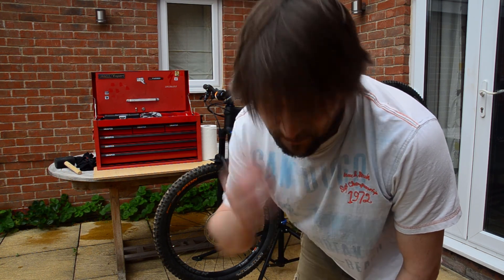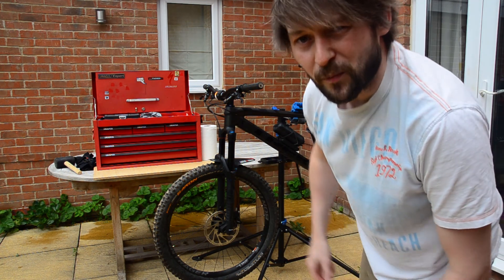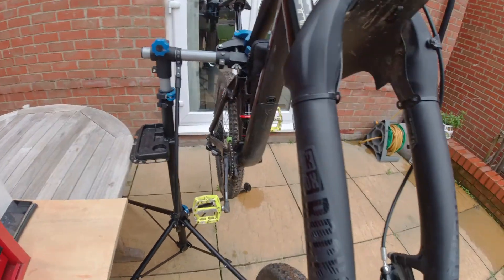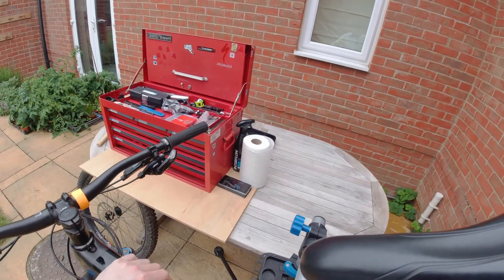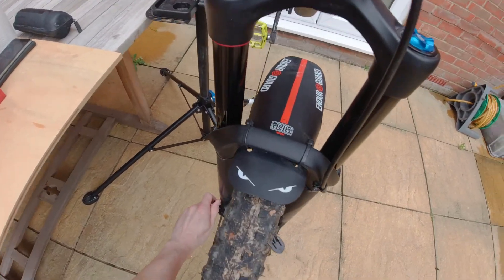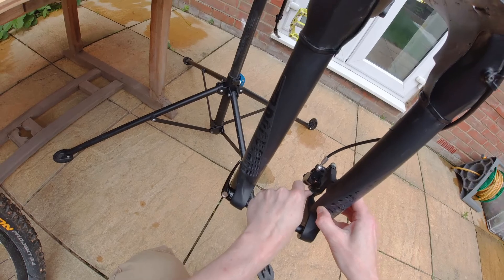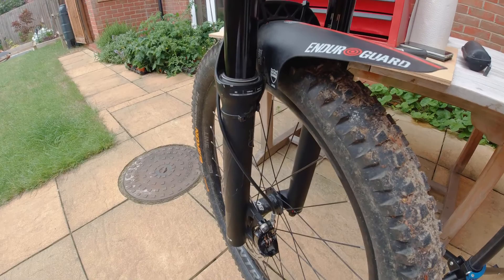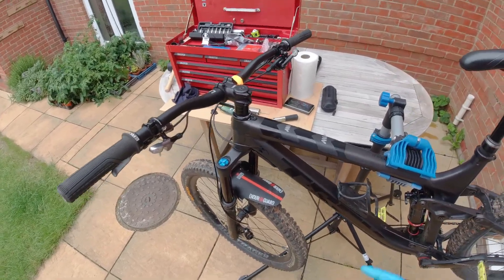How to Service your MTB Headset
Following all the creaks and rattles that plagued the previous video, I thought the Trek could do with some TLC. So I've created a video to show you how to service your Headset at home, particularly one that features Trek's unique Knock Block system.

Top tips:
1 - Make sure your stand is done up tight
2 - Make sure your forks are facing the correct way too...